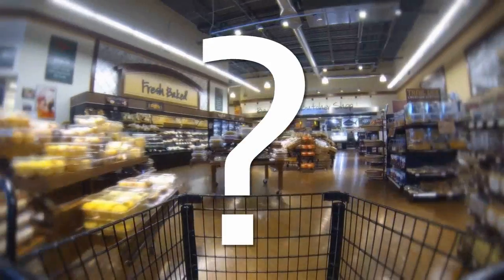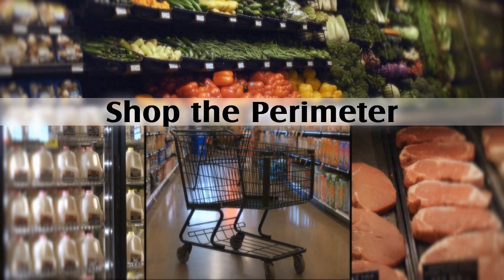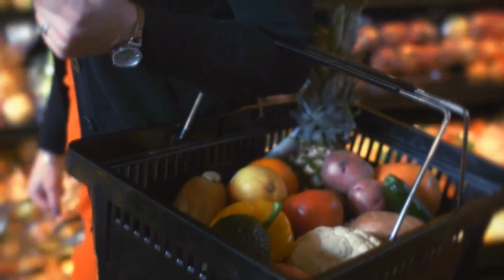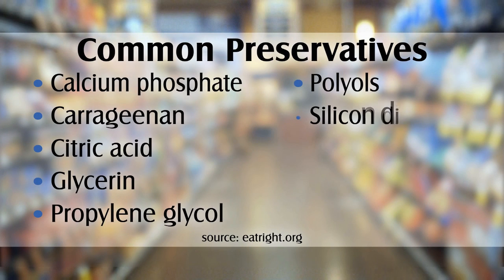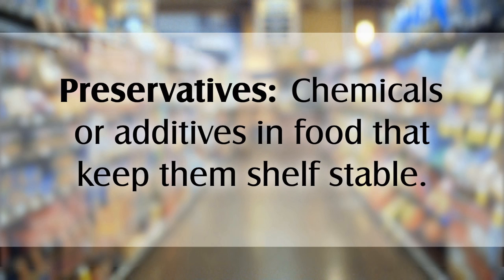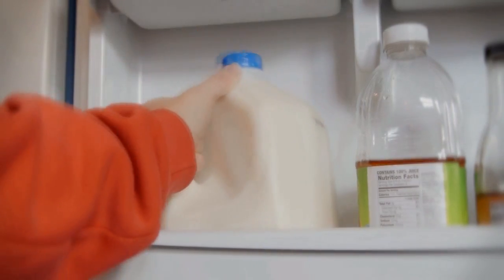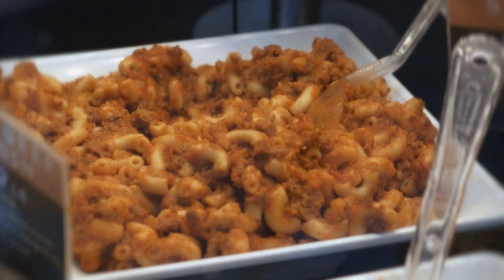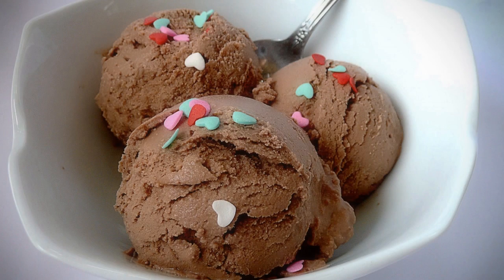Grocery Store Tour: Shopping the Perimeter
Have you ever wondered if you’re really grocery shopping the “right” way and filling your cart with the healthiest foods? Learn why shopping the perimeter can up your fresh and health factor.